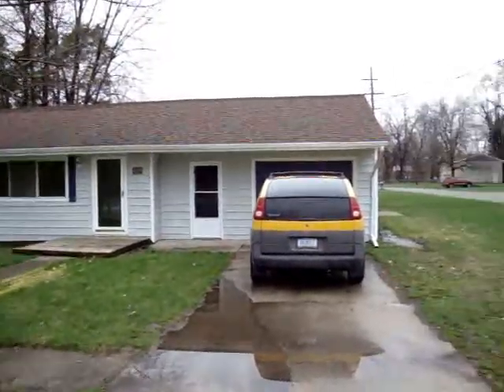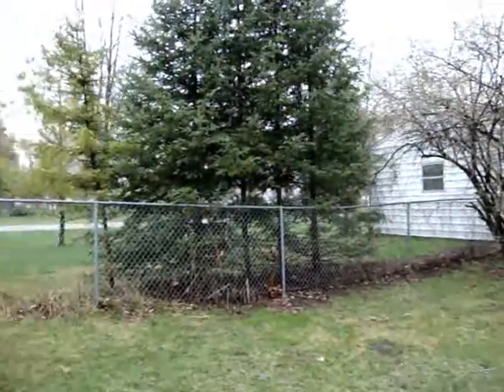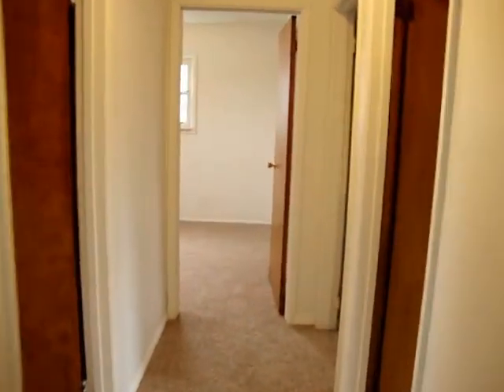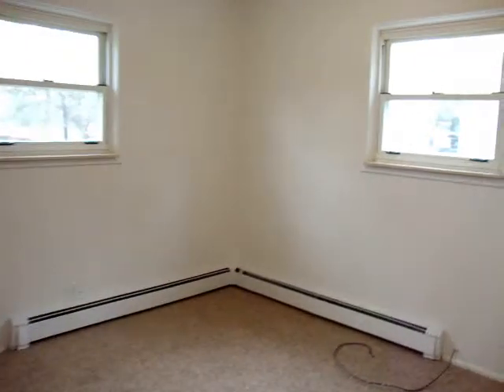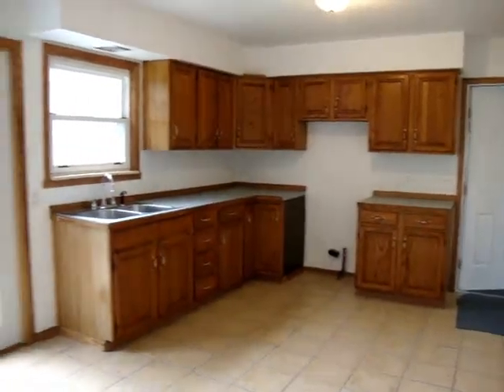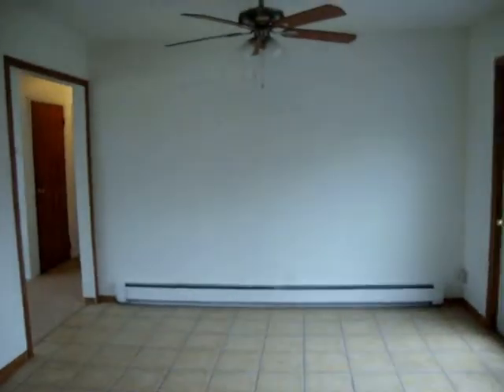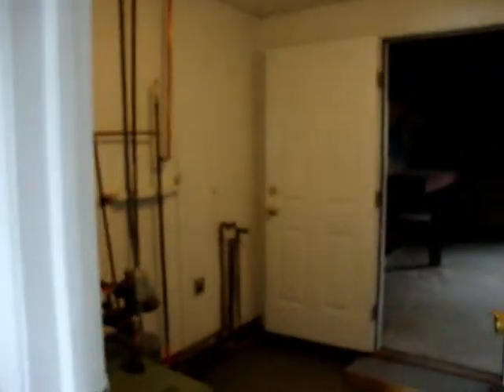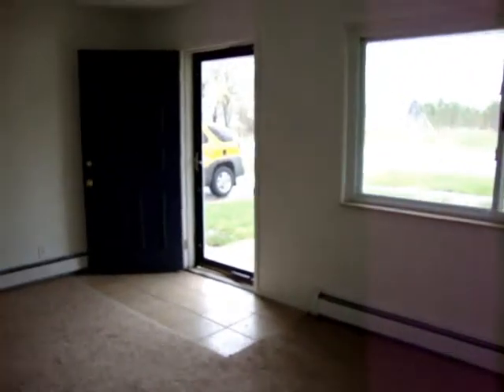4695 Fort Rd, Bridgeport MI $64,000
Sharp 3 bedroom home. Many updates fixtures, paint, flooring, doors and more... French doors to patio in fenced back yard. Multiple ceiling fans. Hot Water Heat, 2 attached garages and more... not a foreclosure not a short sale... Call your local Realtor to view...